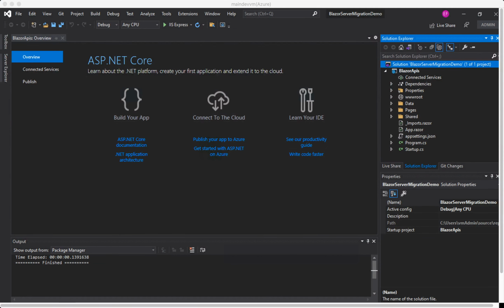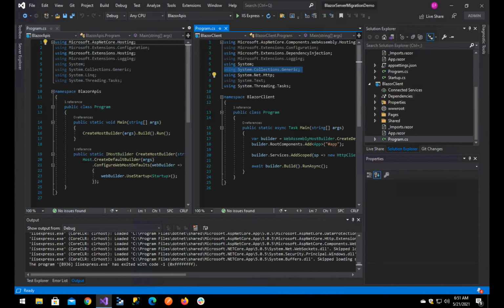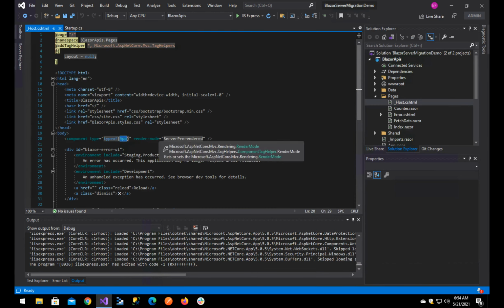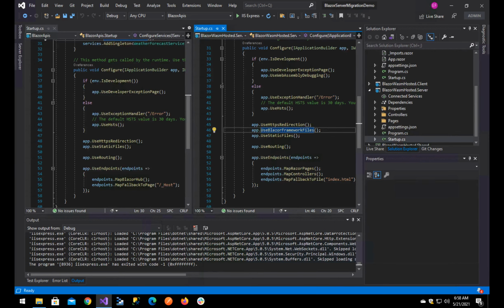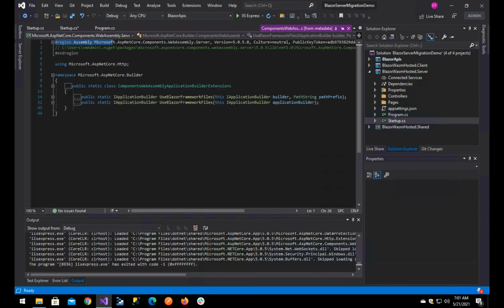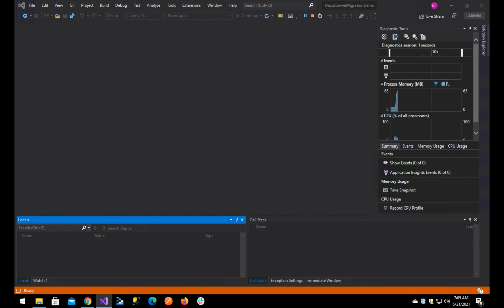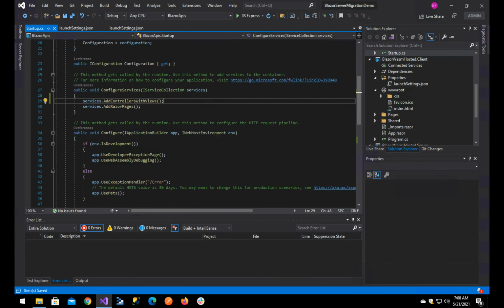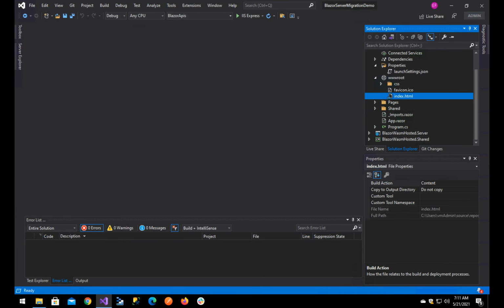Blazor Migration Server To Webassembly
Learn how to migrate Blazor Server to Blazor Webassembly.